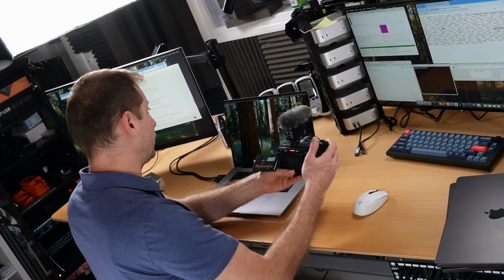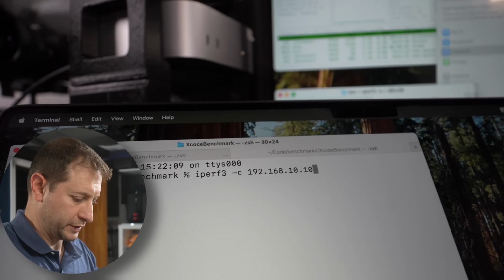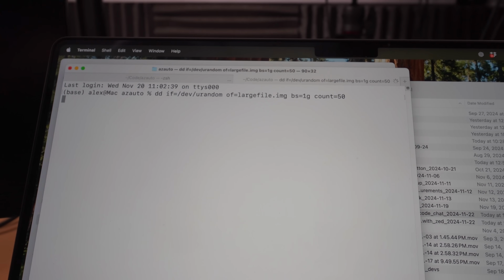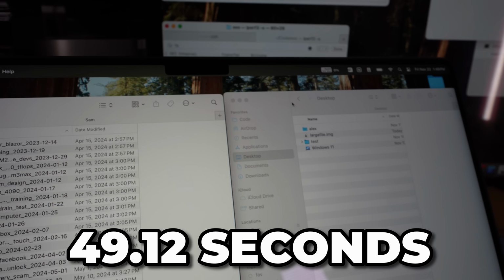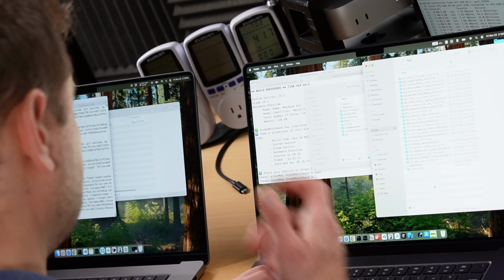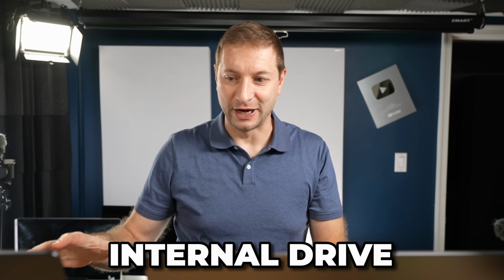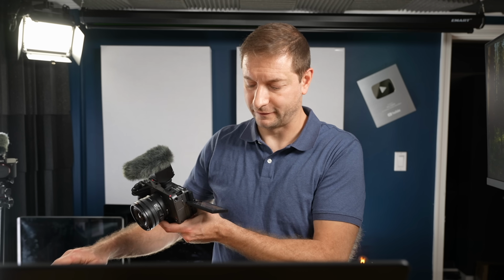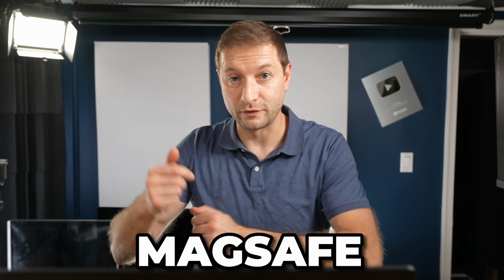Thunderbolt 5 BREAKS Apple’s Upcharge | Code builds FAST as internal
Thunderbolt 5 is here and it may just save you time and money, but only in certain cases.

🛒 Gear Links 🛒
⚡ Thunderbolt 5 cable
🖥️ Thunderbolt 5 dock
🎮 Thunderbolt 5 drive

⏱️ Chapters
00:00 Thunderbolt 5 Intro
00:22 Speed Claims
01:41 Network Test
04:38 Thunderbolt 5 Speeds
05:47 SSD Enclosure Test
07:57 File Transfers
09:37 Code Compilation
12:31 Triple Monitor Test
14:42 Dock Performance